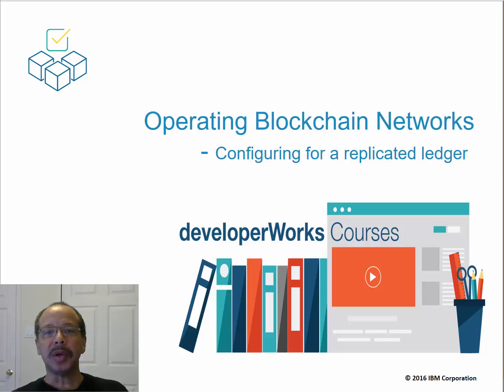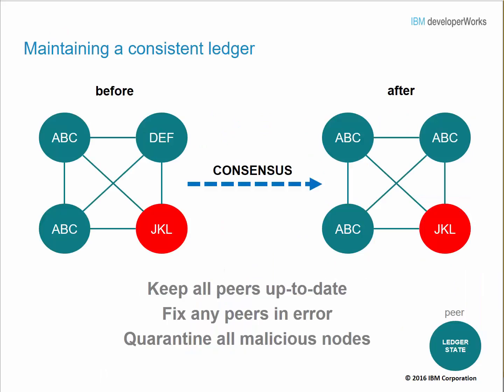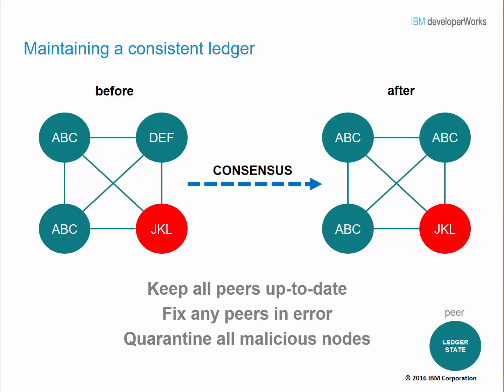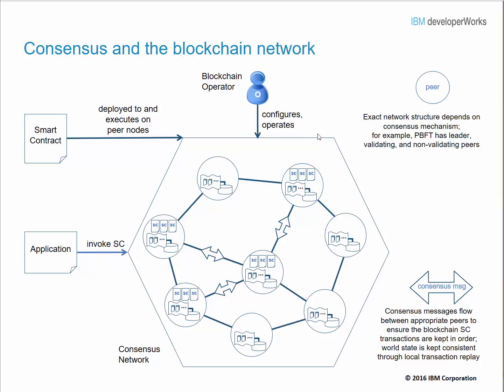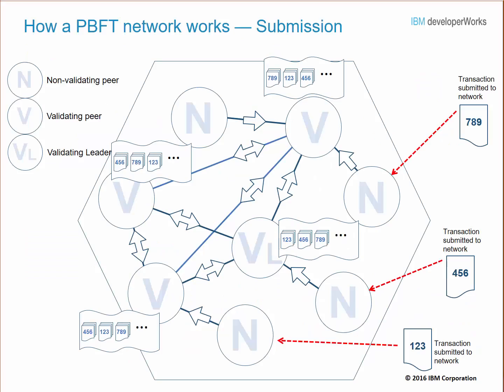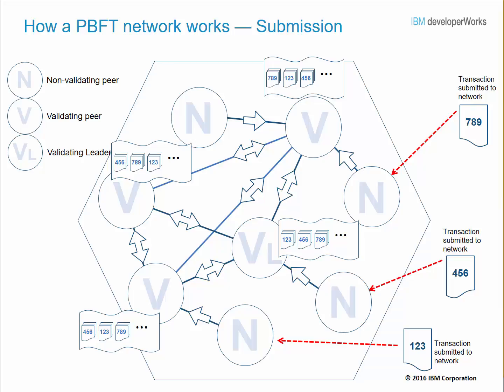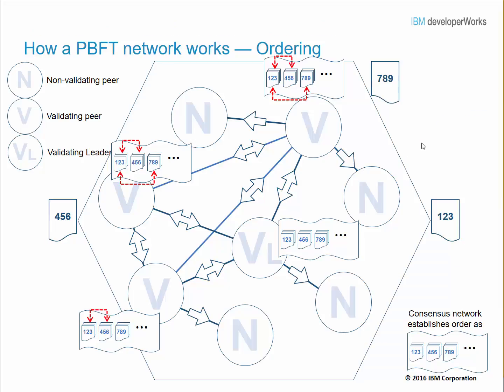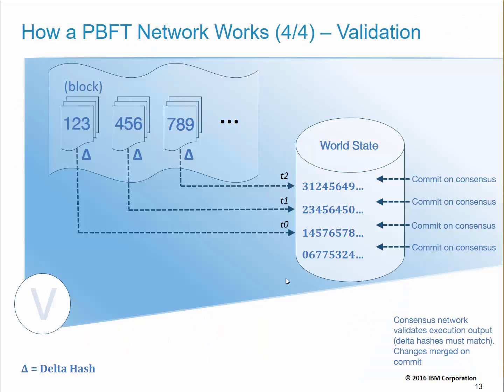Blockchain Course2 ReplicatedLedger